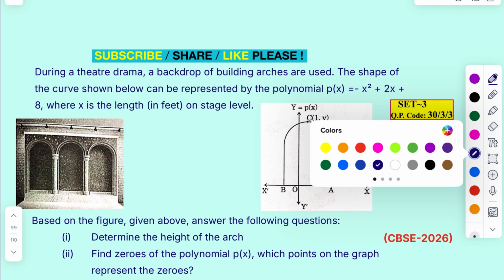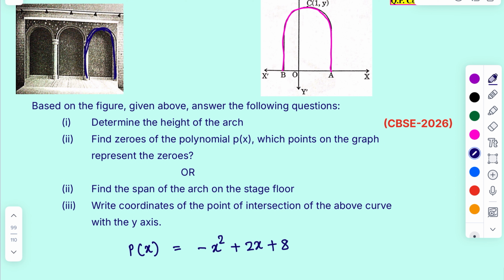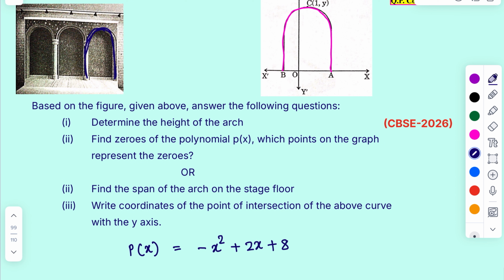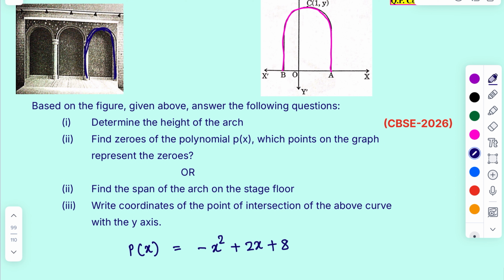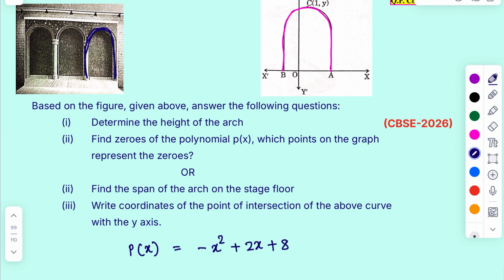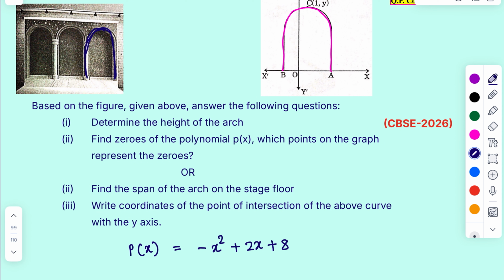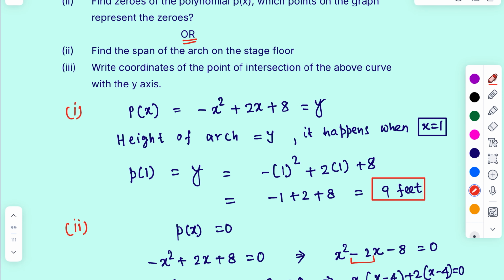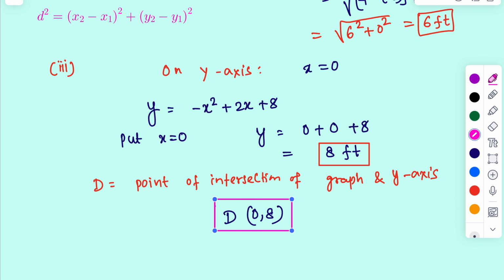37. During a theatre drama, a backdrop of building arches are used. The shape of the curve shown be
During a theatre drama, a backdrop of building arches are used. The shape of the curve shown below can be represented by the polynomial p(x) =- x² + 2x + 8, where x is the length (in feet) on stage level.

Based on the figure, given above, answer the following questions:
  (i)  Determine the height of the arch
  (ii)  Find zeroes of the polynomial p(x), which points on the     graph represent the zeroes?
          OR
  (ii)  Find the span of the arch on the stage floor
  (iii)  Write coordinates of the point of intersection of the above     curve with the y axis.